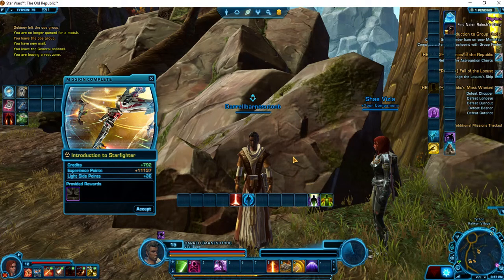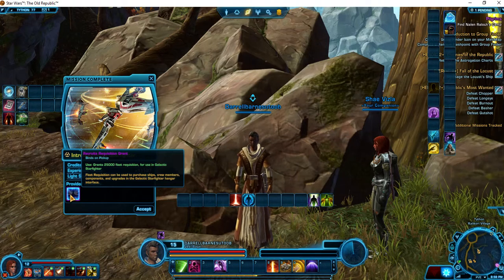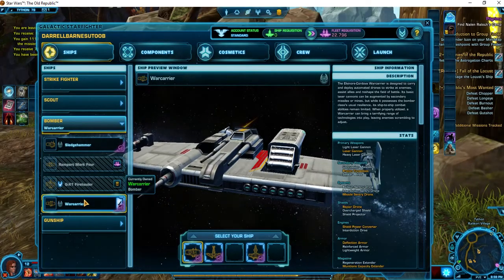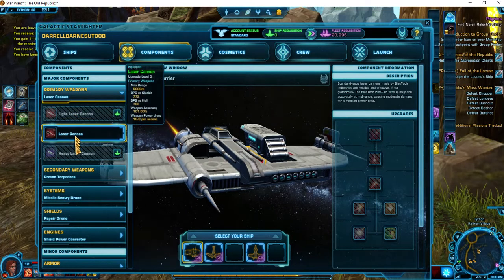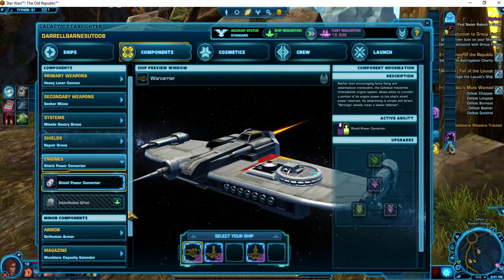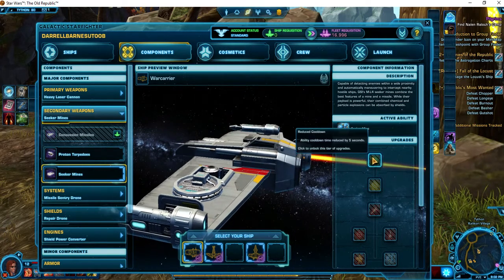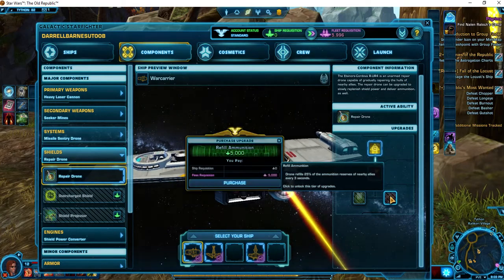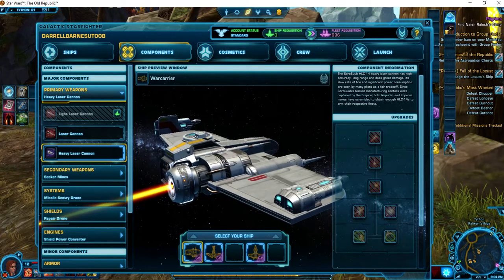Warcarrier bomber build | GSF | SWTOR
Sharing happy trails in SWTOR as I develop a Jedi Sage Telekinetics toon!

by BrotherBarnes